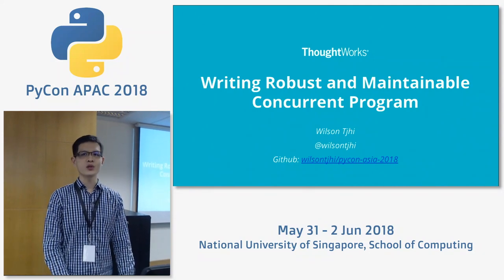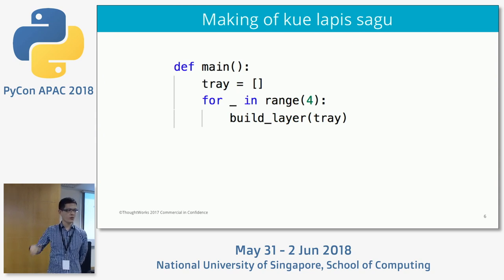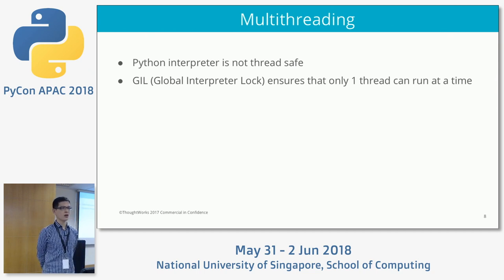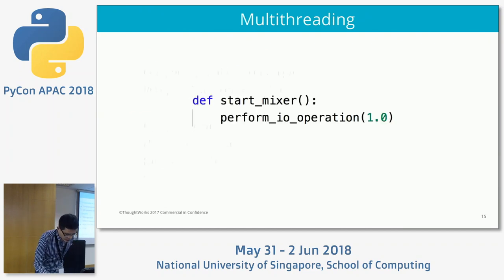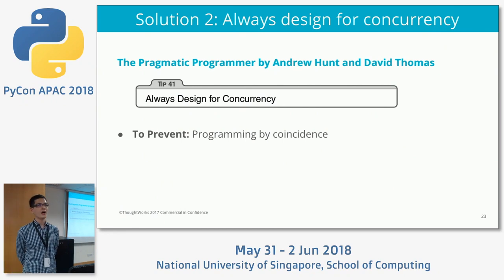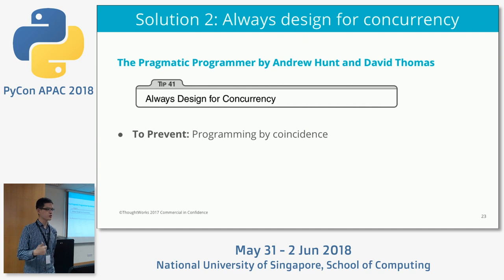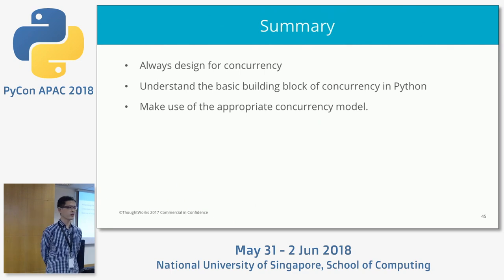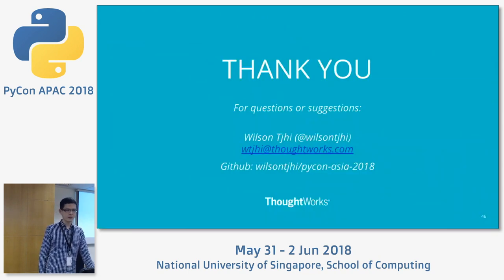Writing robust, readable, and maintainable concurrent programs in Python - PyCon APAC 2018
Speaker: Wilson Tjhi, Senior Consultant at ThoughtWorks

Threading, futures, coroutines, asyncio, celery, and gevent. What are the differences among these concurrency techniques? This presentation tries to make clear different concurrency models supported by Python and which libraries are best suited for the different problems that each model solves.